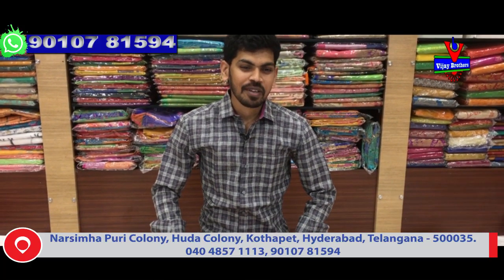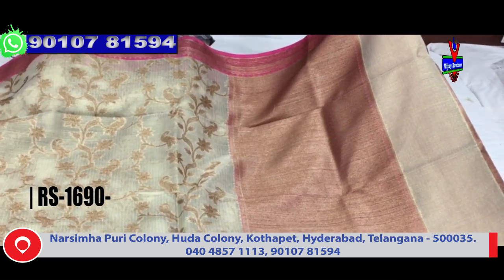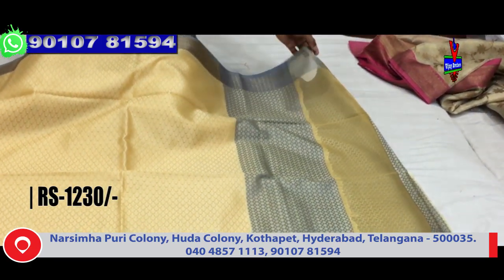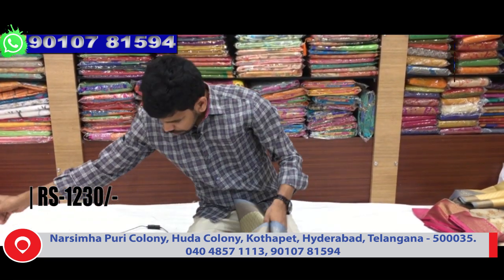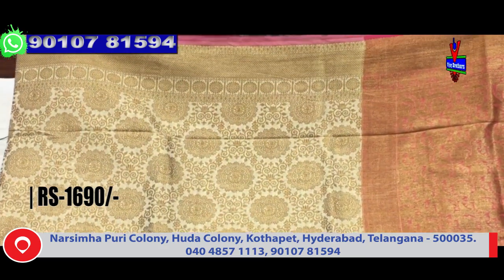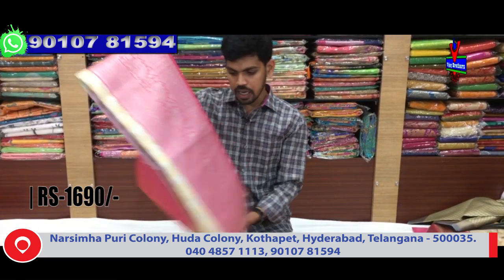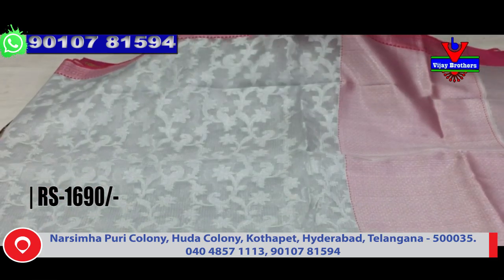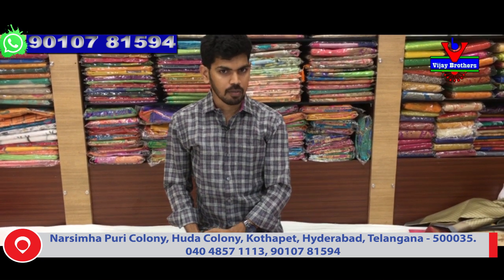Low Cost Kota/Organza/Chanderi Fabric Sarees | Kothpet Branch | EP08 | 90107 81594